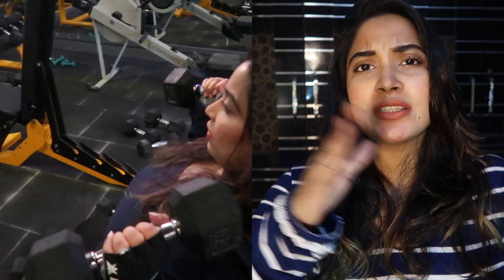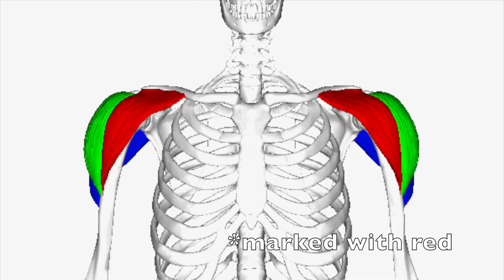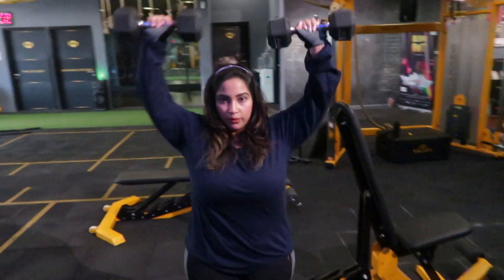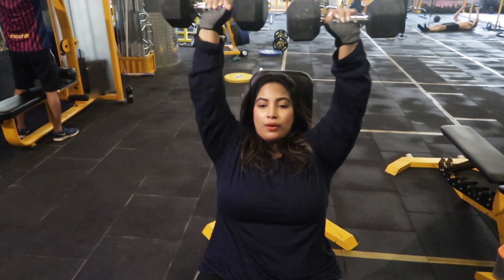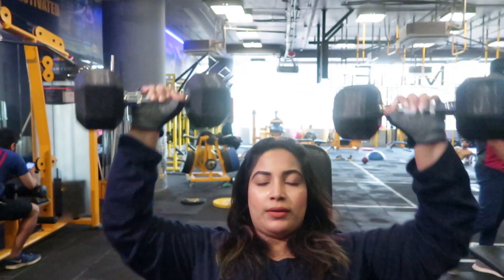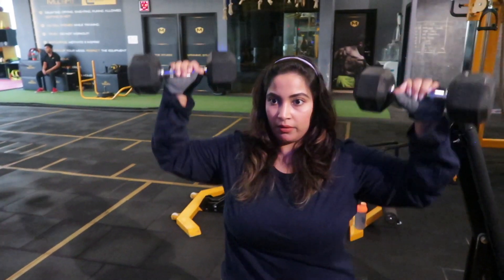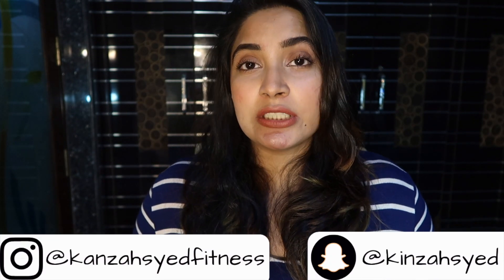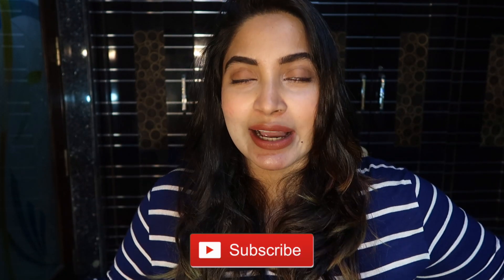Seated Shoulder press V/S Standing Shoulder press in HINDI- (HIT ALL HEADS WITH THIS INFORMATION!!!)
This video is about shoulder presses. There are two kinds of shoulder presses - Seated & Standing, both have different advantages and disadvantages, both hit different parts of the shoulder head.

In this video, you will learn how to do shoulder presses effectively and also the difference between the two will help you choose the best one for yourself.

SOCIAL MEDIA!!

Makeup

KANZAH SYED